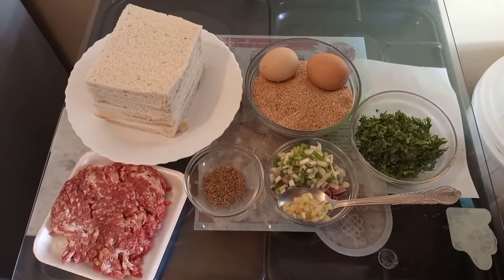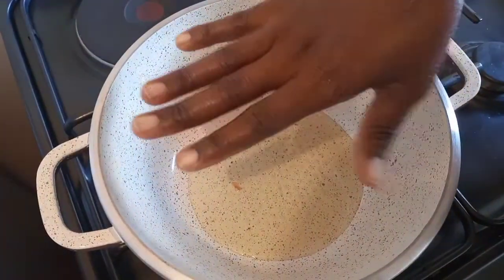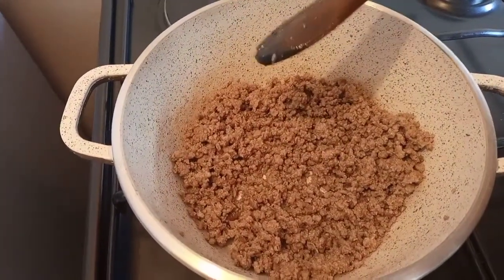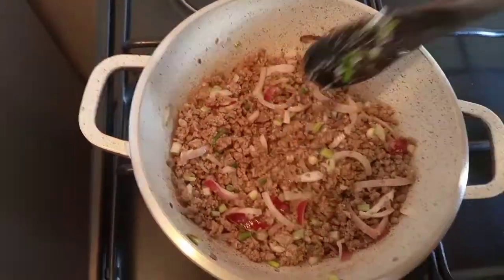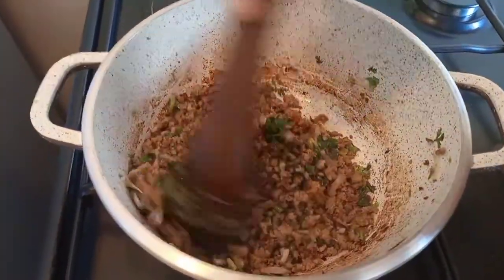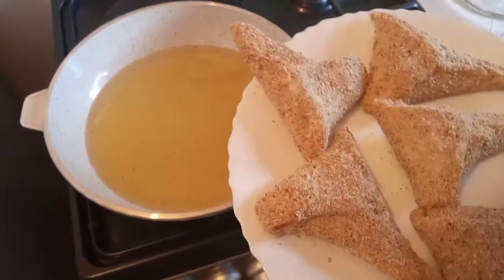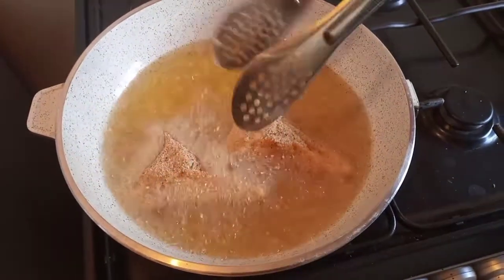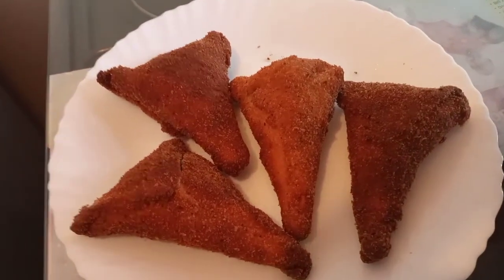SIMPLE WAY TO MAKE YOUR BEEF SAMOSA USING BREAD AS POCKETS/ BEEF BREAD POCKET SAMOSAS.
Do you struggle with making samosa pockets like me?
here is a simple hack for us using bread💃
 Ingredients
8 slices of bread
3/4 minced meat
one large round red onion
spring onions
bread crumbs
one egg
salt and spices according to you taste
oil for deep frying.